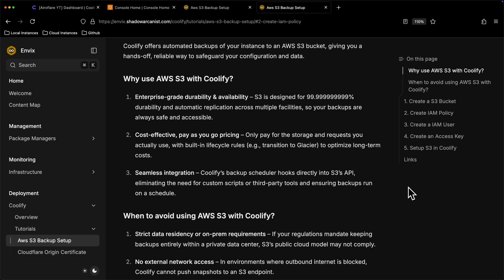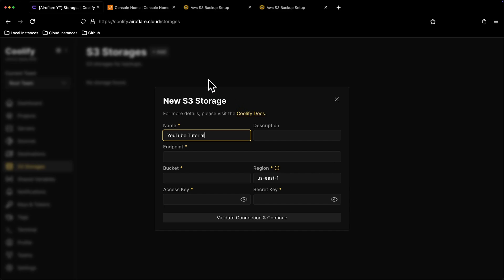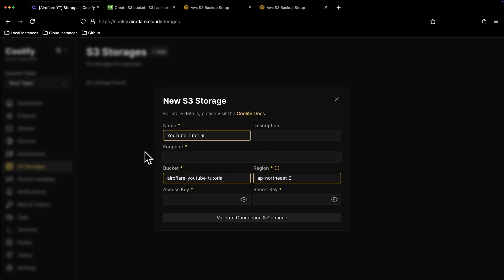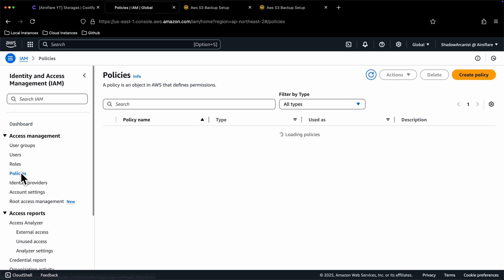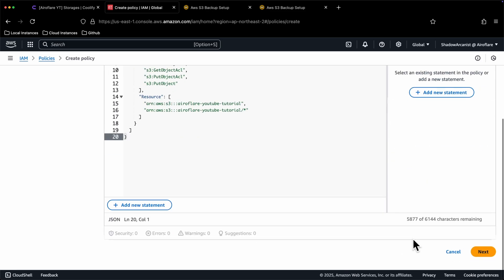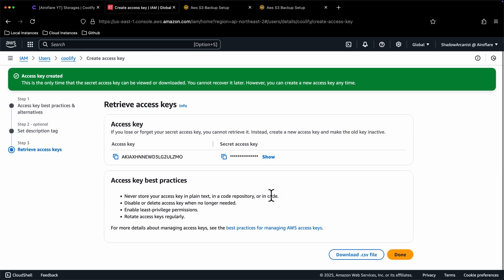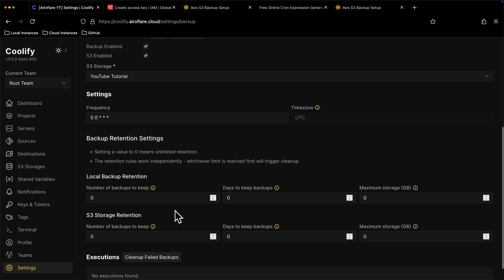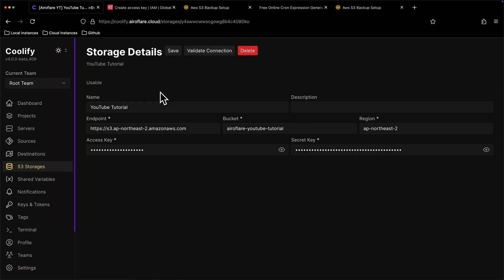Automatic Coolify Backups to AWS S3 • 2025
This tutorial walks you through setting up automatic backups of your Coolify database (excluding apps and volumes) to an S3 bucket.

In this video you’ll learn how to:
- Create an AWS S3 bucket
- Configure IAM permissions (policy + user)
- Connect the bucket as “Storage” in Coolify
- Enable & schedule recurring backups

- Creating these video takes a significant amount of time and effort, so if you found it helpful, please consider supporting us!
- You can help by sharing the video with others, leaving a comment, or donating (completely optional).

⏰ *Timestamps*
- 0:00 ➔ Intro
- 0:30 ➔ Add S3 Storage in Coolify
- 0:50 ➔ Create S3 bucket (AWS)
- 1:13 ➔ Find bucket region
- 1:25 ➔ Set up S3 endpoint
- 1:57 ➔ Create IAM policy
- 3:02 ➔ Create IAM user
- 3:25 ➔ Generate access keys
- 3:51 ➔ Validate storage in Coolify
- 3:56 ➔ Enable S3 backups
- 4:11 ➔ Backup frequency & retention
- 4:43 ➔ View backup executions
- 4:50 ➔ Manual test backup
- 5:15 ➔ Outro

- S3 Dashboard
- IAM Policies
- IAM Users